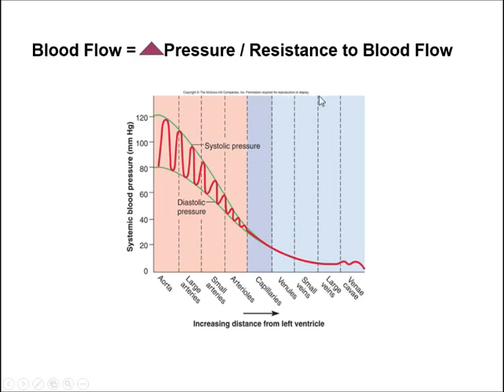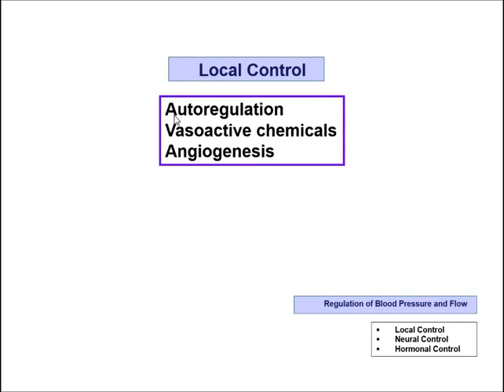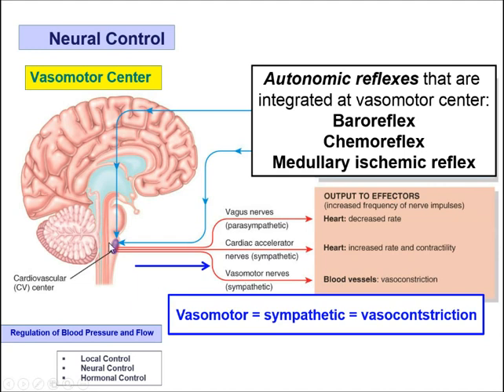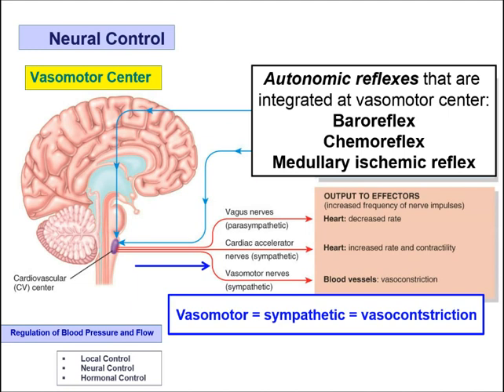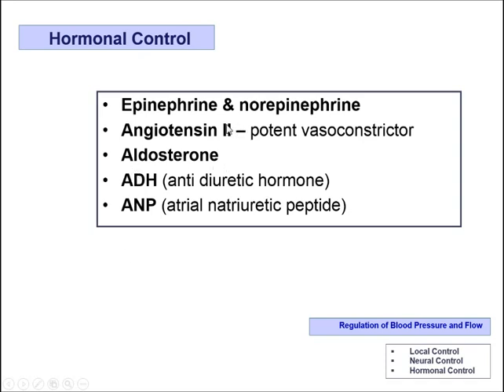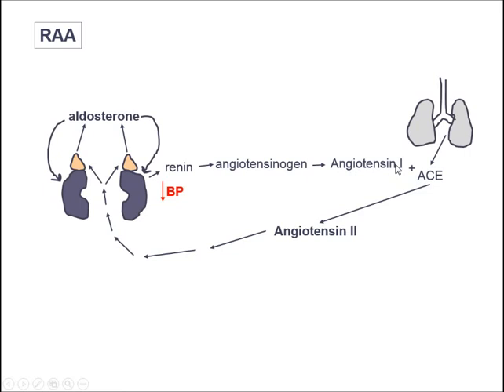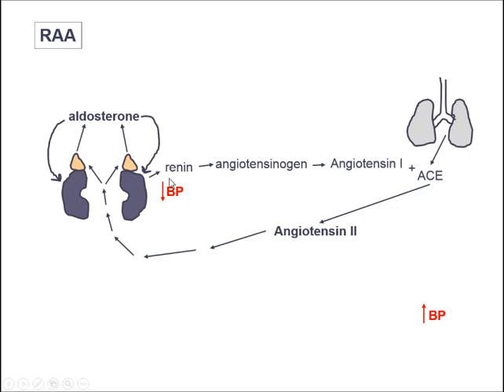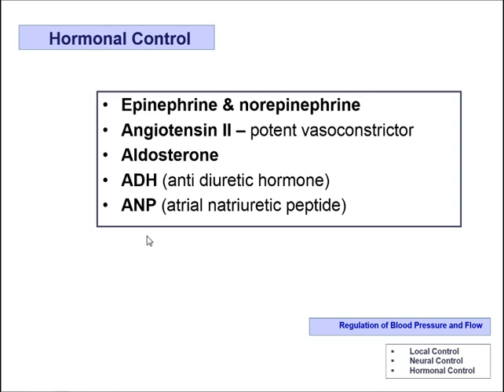Anatomy & Physiology -Regulation of Blood Pressure